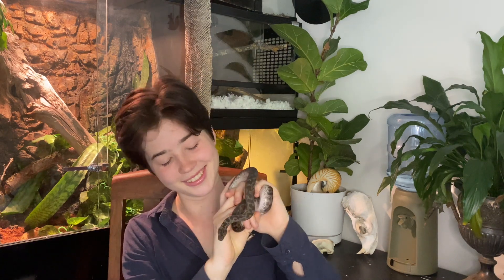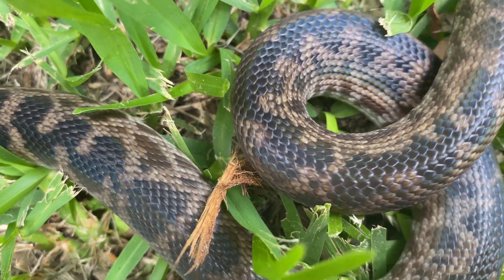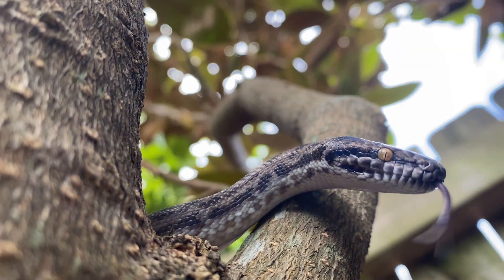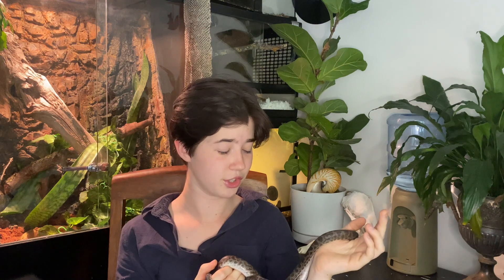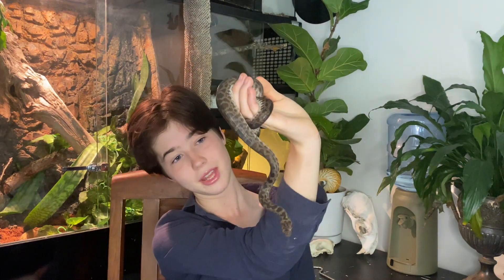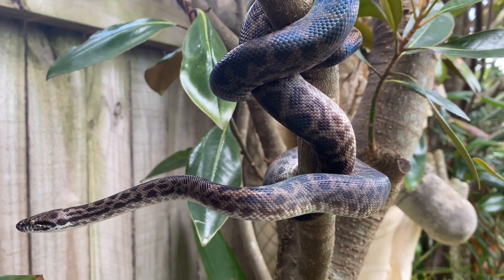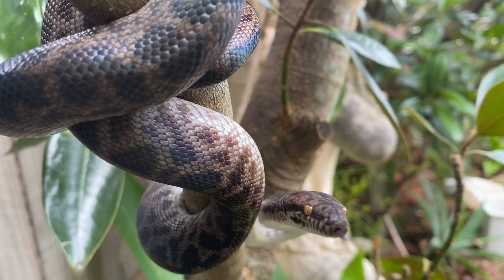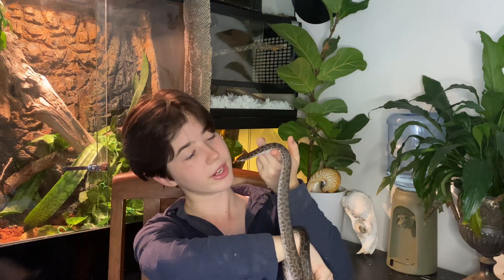SPOTTED PYTHONS - ausbio episode 1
hi! my name is amelia but you can call me milo, please enjoy the first post of this channel in which we begin a new series: AUSBIO in which I bring in a special furry feathered or scaley guest and tell you a little about who they are.
Not all my videos will be this information based and I have some really fun things on their way however my main goal is to spread awareness and education on the diverse nature of Australia's endemic fauna.
So give this one a listen and maybe learn something new about this wonderful animal.
thank you so much for joining me in this journey I hope to see you again soon!
- keeping carpet pythons by Simon Kortlang and Darren Green (book)

the above resources are only suitable for basic information, make sure to thoroughly research any species before deciding to purchase it.